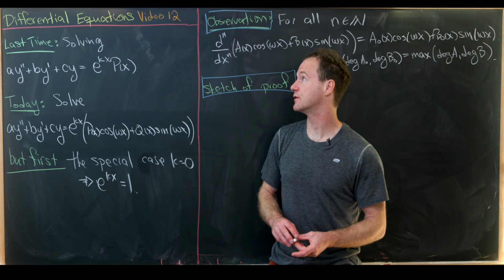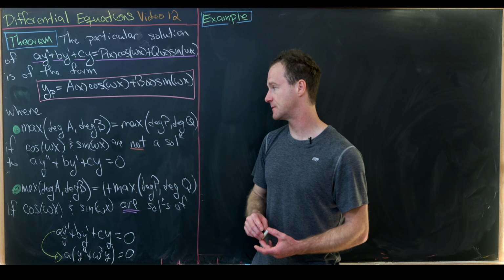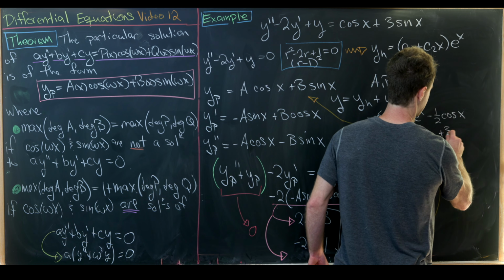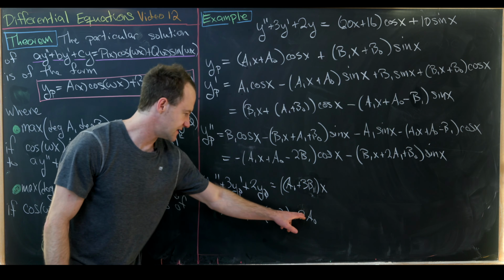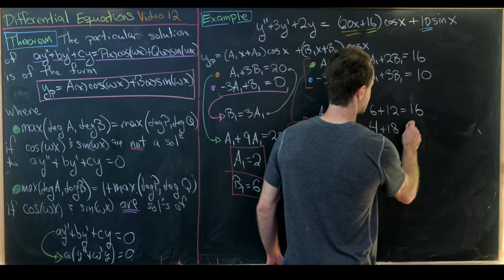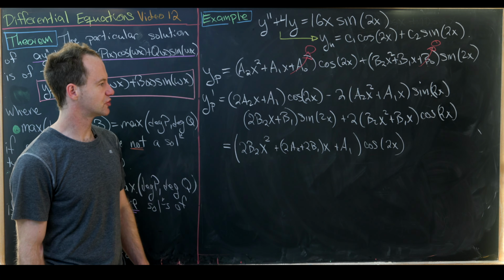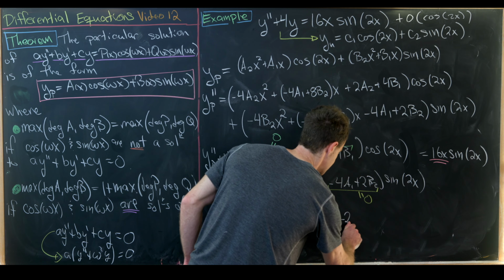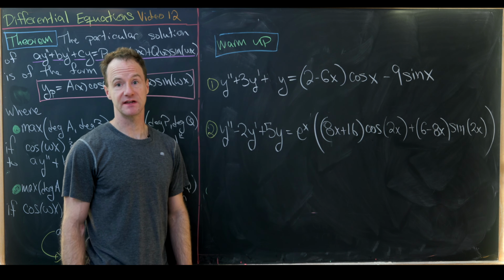exploring different forcing functions -- differential equations 12